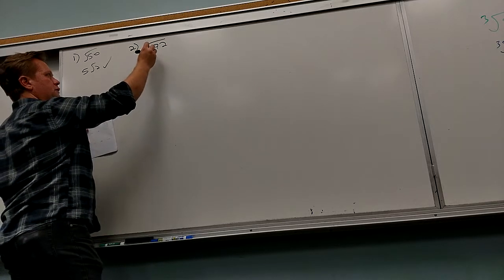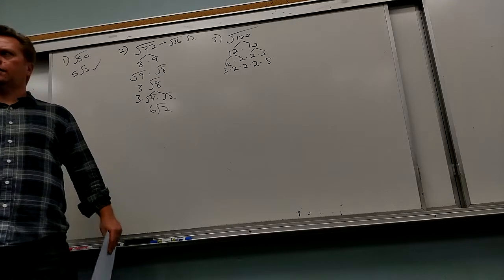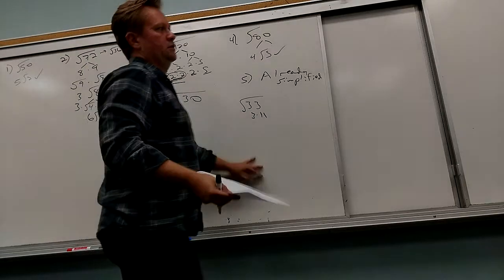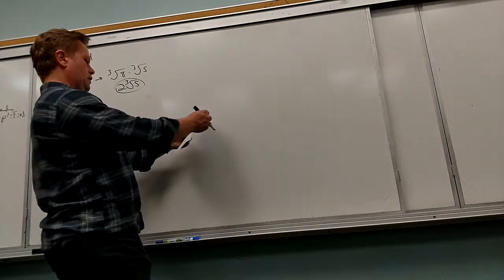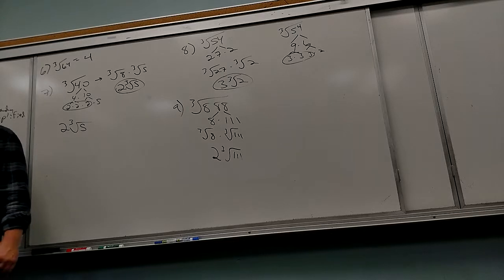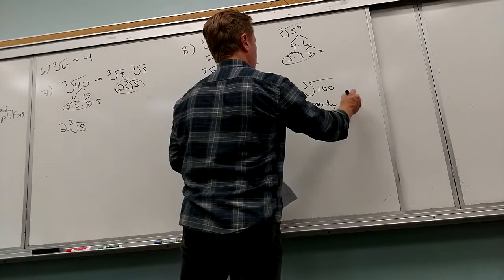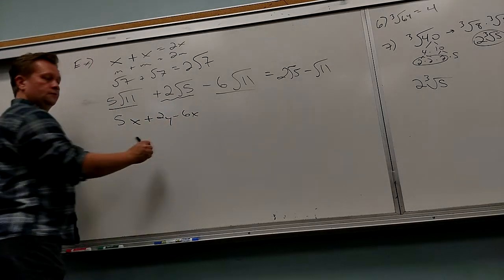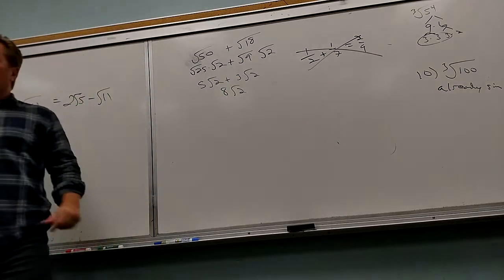Math 108, April 30 Lecture, part 2